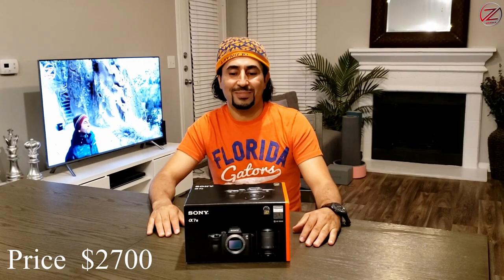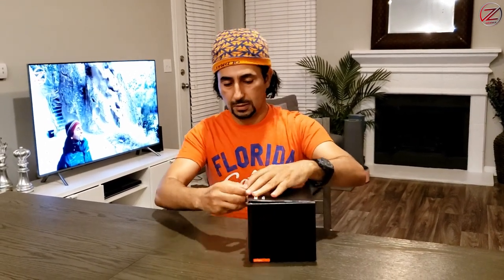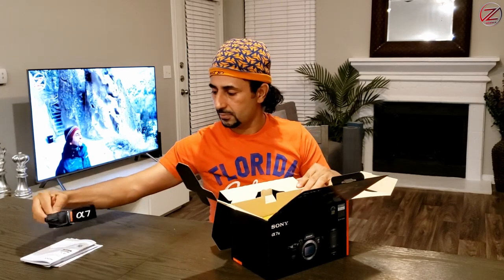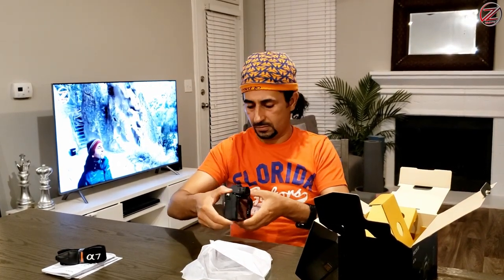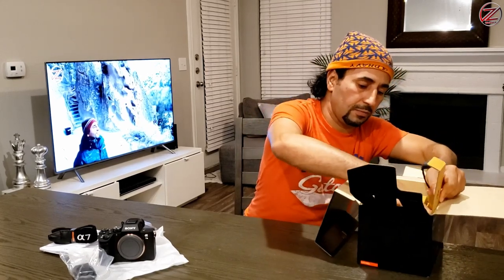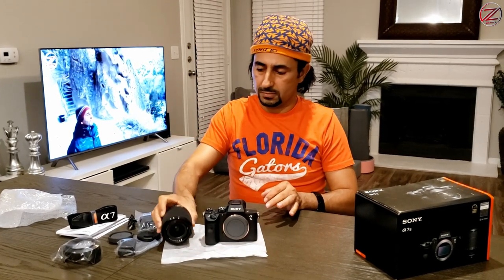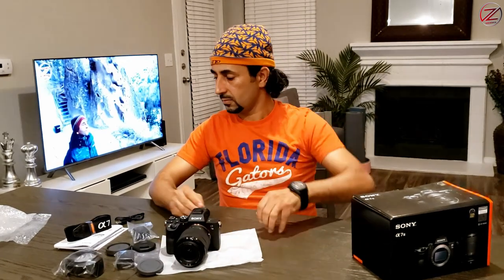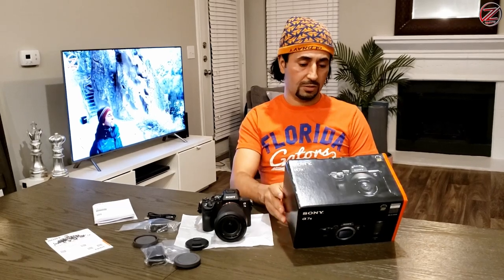Best 4K Cinematic Professional Camera Sony A7 iii | افضل كاميرا فيديو إحترافية للتصوير السينمائي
SETTINGS FOR THE SONY A7III :
A step by step cinematic setup guide for Sony a7iii
// FOOTNOTES \\

1. TOP DIAL - MOVIE MODE.

2.  PROGRAM EXPOSURE - MANUAL EXPOSURE (Folder 2, page 1).

3. XAVCs 4K @ 100mbs (Folder 2, Page 1) Select 4k from options (must have Class 10, u3 card SDXC or higher for 4k 100mbs). Keep in mind there is a 1.2x crop for shooting in 30p @ 4k. ***Shooting for network TV is always 30p

4. S&Q Slowmo. (Folder 2, page 1)  This camera can do both time-lapses and slowmo with this function. To enable, turn the dial on top to S&Q, select your frame rates in options. For slowmo it capture 120fps with no crop! Now it will conform your footage into either a 30p or 24p file automatically, so this is where you select what you want it saved as.

5. AF DRIVE set to FAST.  (Folder 2, page 1)

6. AF TRACK SENSOR set to RESPONSIVE. (Folder 2, page 1)

7.  AUDIO RECORDING LEVELS. (folder 2, Page 2)  ** This is only necessary if using a powered mic such as RODE VIDEO MIC PRO.

8.  MOVIE W/ SHUTTER ON. (Folder 2, page 3) This enables the shutter button to trigger movie recording.

9. FINDER MONITOR DISPLAY. (Folder 2, page 6) This fixes the problem of the screen going black when accidentally. BUT IF YOU SHOOT STILLS, YOU'LL WANT TO SWITCH THIS BACK!

CUSTOM BUTTONS (Folder 2, page 8)

10.  CONTROL WHEEL. Not set.
11. C1 -  PICTURE PROFILE.
12. C2 - White balance.
13. C3 - APS-C Super 35 mode.
14. C4 - FOCUS MODE.  Another alternative would be assigning this button as a Focus Hold button (AF / MF Toggle).

15. MULTI SELECT AUDIO RECORDING. Enabling this does not disable the directional side portions of the button to move the focus window.

16. CENTER OF DIAL - Focus Magnification.

17. LEFT OF DIAL - PEAKING DISPLAY. Peaking will add a color shade to items in focus. Change Color by going to Peaking Setting (Folder 1, Page 13)

18. RIGHT OF DIAL - ISO.

19. DOWN OF DIAL - MONITOR BRIGHTNESS.  Change the default to -2, when outdoors, use down button to trigger Sunny Bright mode.

20. AEL - CENTER LOCK ON AUTOFOCUS. This draws a box around your tracking subject. Must have touch operations enabled. Once armed, select center button and then use finger to touch object to track.

21. TOUCH OPERATIONS (Folder 5, page 2). Turn on touch operations, no need to change Touch Panel / Pad settings.

22. FOCUS AREA - EXPAND FLEX SPOT (Folder 1, Page 5) Change Focus area from wide to expand Flexible Spot.

CUSTOM BUTTON CONT.
23. AF ON - GAMMA DISPLAY ASSIST. This adds contrast and color to your washed out Slog or HLG profiles, its only a display LUT, and does not burn onto the footage.

24. FOCUS HOLD -  CENTER LOCK ON AF. This is another location where you can put the AF HOLD function explained in step 20. Only works if you have a lens with side button such as G-Master lenses from Sony.

25. AEL - ZEBRAS. Another great tool for exposure.

26.  CLEAR FUNCTION MENU (Folder 2, page 8) clear thru the noise of all the other items stuffed in the menu. By placing the needed items on the second page, (Lower functions, middle slots 3,4,5)

FUNCTION MENU ITEMS (FOLDER 2, PAGE 8)
27. LOWER 3 - S&Q FRAME RATE. You can now go from SlowMo 120fps to Timelapse with this switch. MUST TURN DIAL INTO S&Q position for it to work)

28. FUNCTION LOWER 4 - MARKER DISPLAY.  Guide frames for aspect ratio, center cross hairs, or safety margins. You can select what aspect ratio you want in MARKER SETTINGS (Folder 2, Page 3)

29. FUNCTION LOWER 3 - PRIORITIZE REC MEDIA. Select card 1 or 2 for recording.

30. DIAL SETUP (Folder 2 page 8) Select TV / AV.  This reverses the front and rear dials controlling aperture and shutter speed.

31. POWER SAVER START TIME. Automatically shuts off camera after  5 minutes.

32. TIMECODE - See video link here. (folder 5, page 3)

33. REC MED SETTING -  AUTO SWITCH ON. (Folder 5 , page 6)

34. MY MENU - FORMAT. Program Format Media card in your my menu.